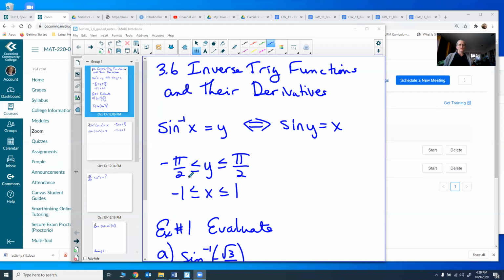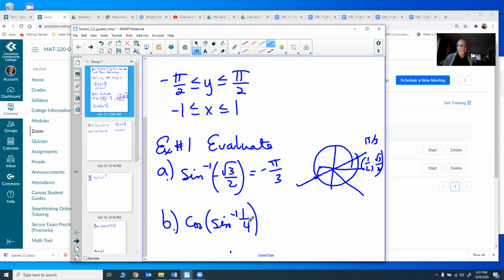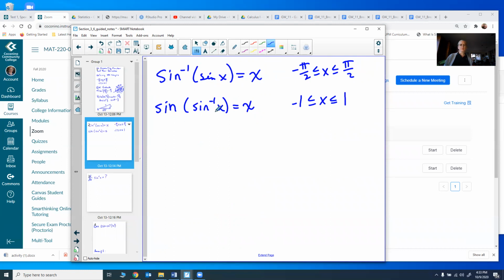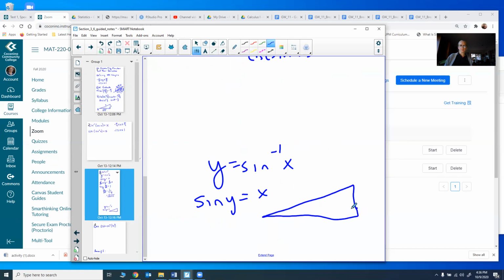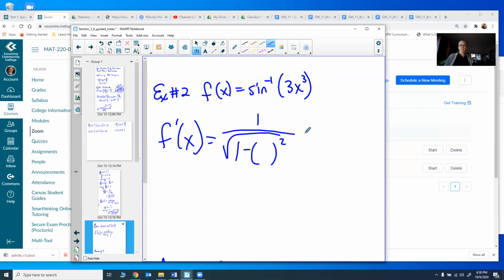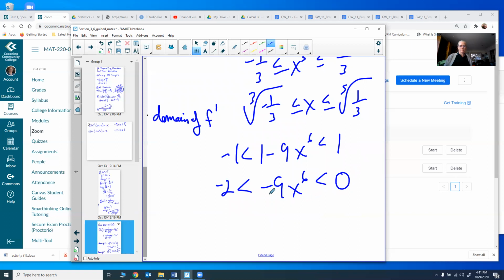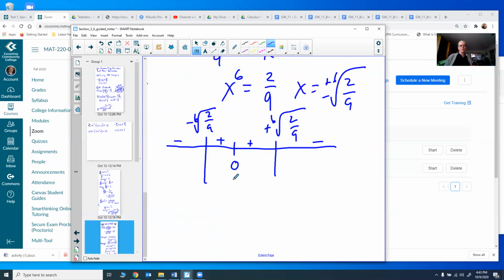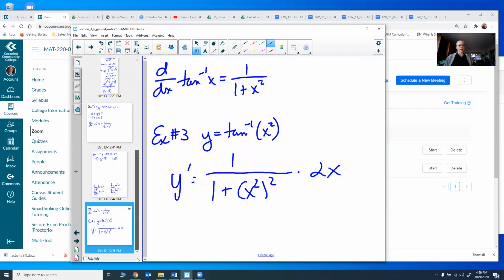Section 3 6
Section 3.6 of the Stewart Concepts and Context textbook for Calculus I. This section demonstrates the derivatives of inverse trig functions.